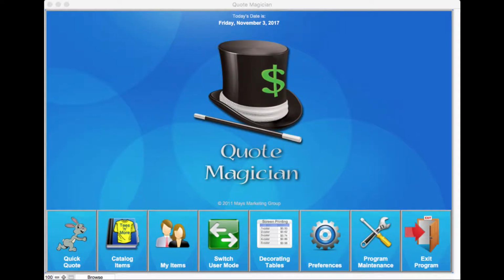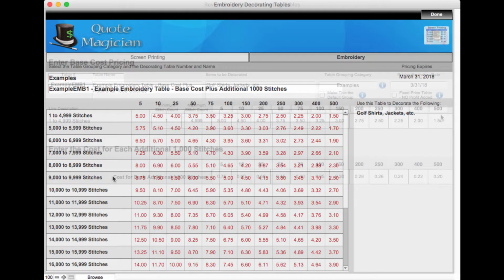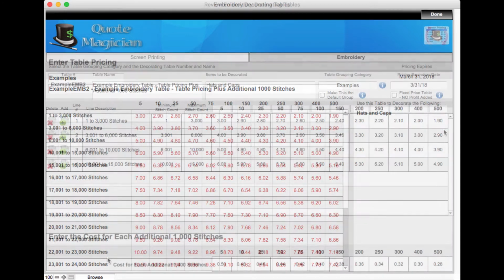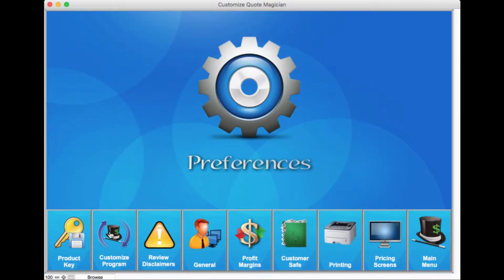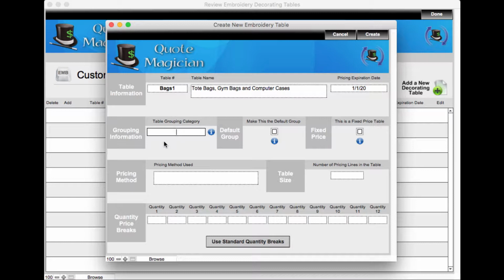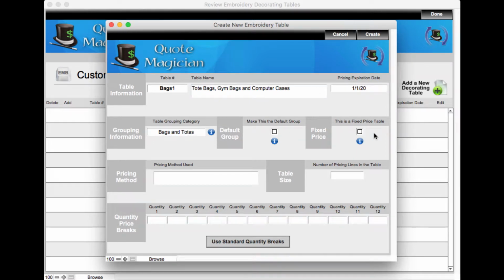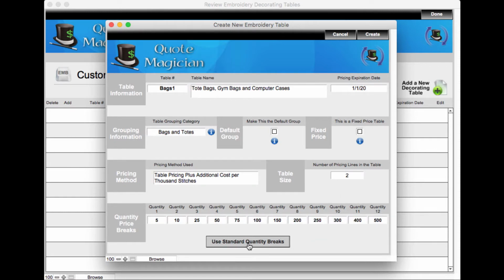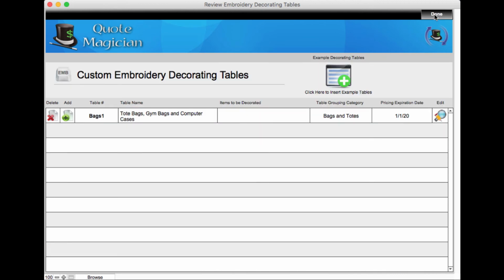Enter Embroidery Decorating Tables